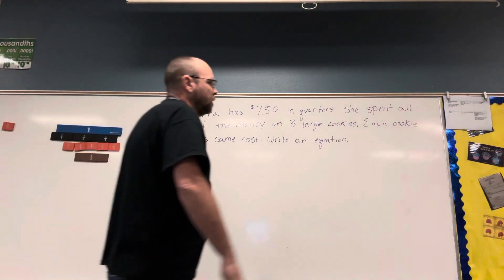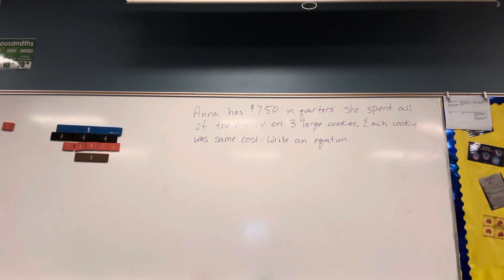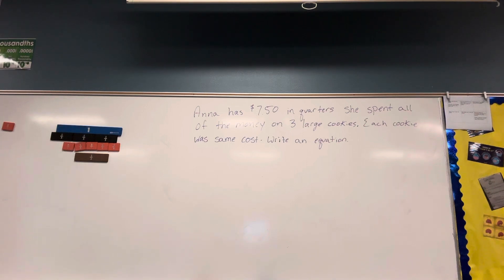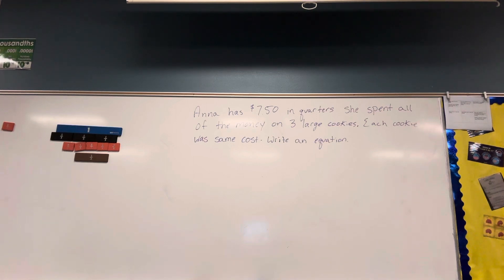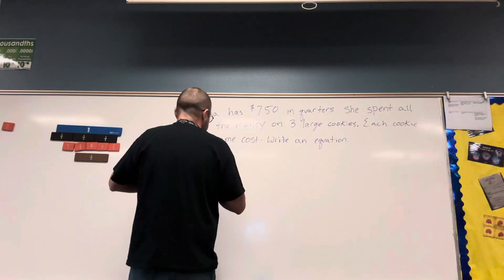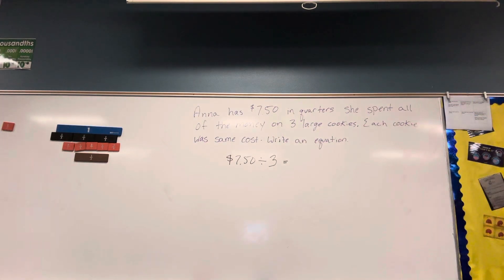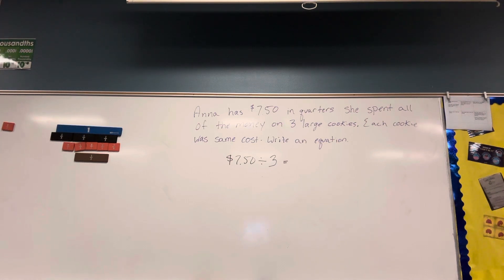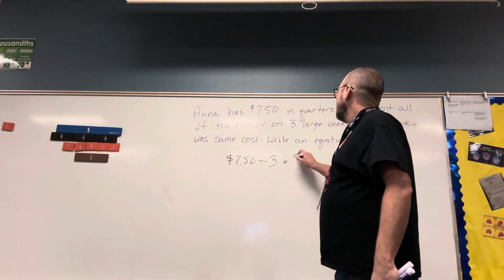2023-11-28 problem solving six